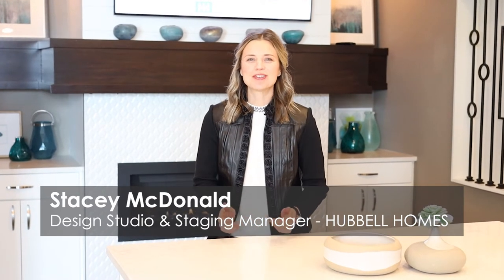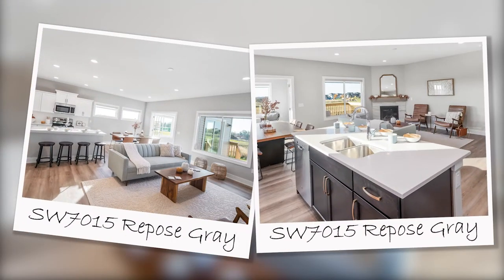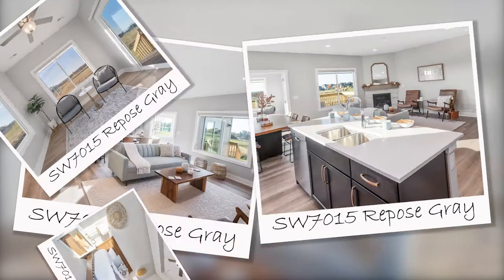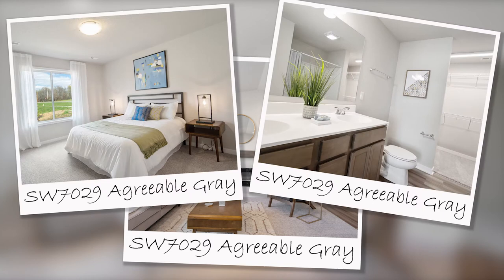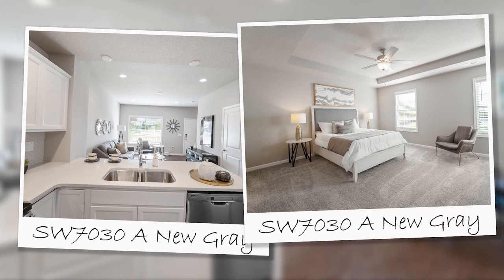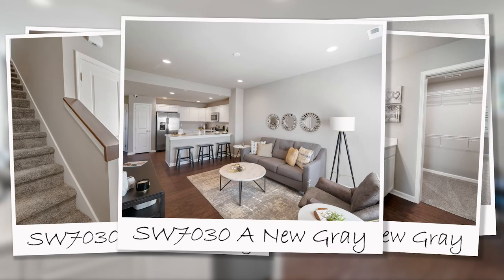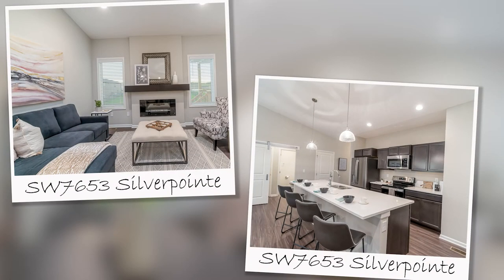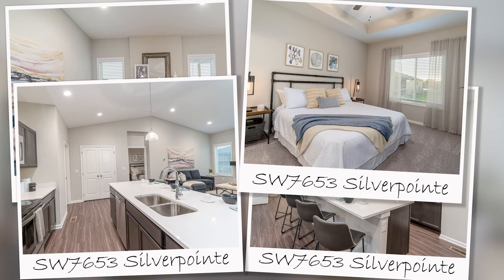Design Studio: Favorite Neutrals from Sherwin Williams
Join Stacey to discover the popular neutrals from Sherwin Williams. These include Repose Gray, Agreeable Gray, A New Gray, and Silverpointe. Which hue is your favorite?